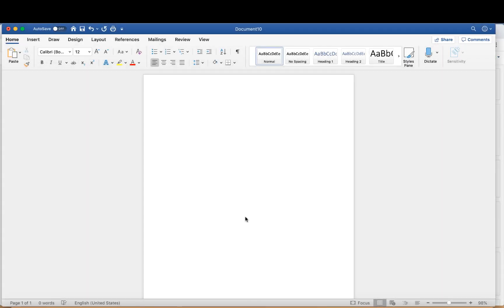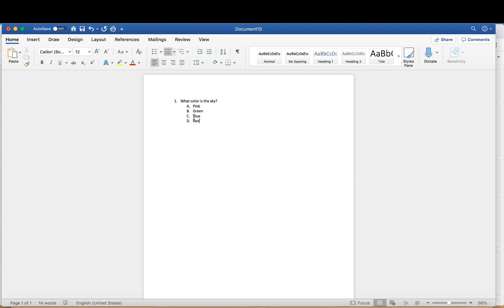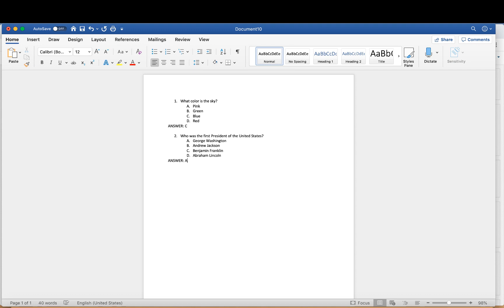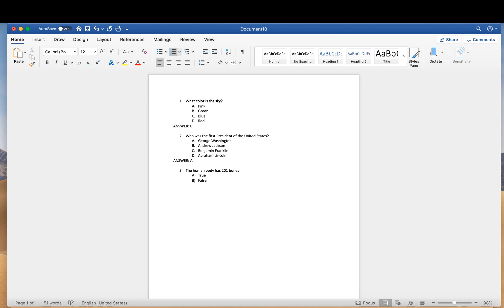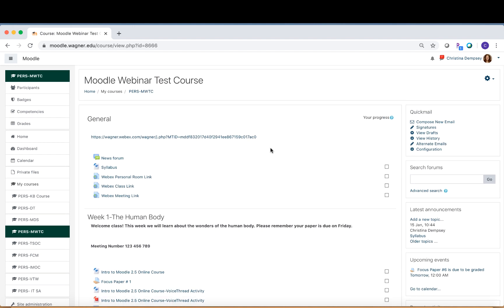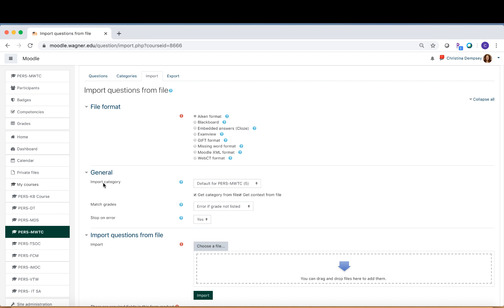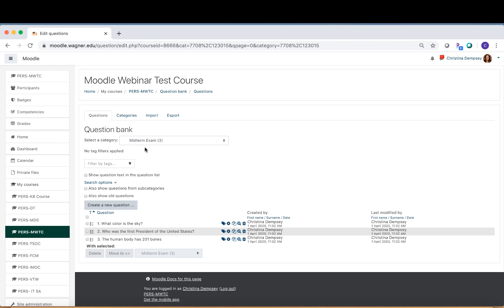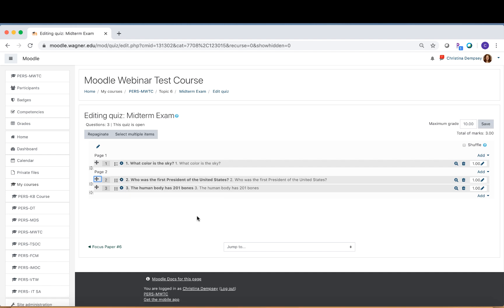Importing Quiz Questions from a Word Document into Moodle Quizzes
This video will show you how you can compile a quiz in Microsoft Word and then import it into your Moodle quiz bank. The formatting in this process is very specific so please pay close attention to this in the video for the best chance of success. Enjoy!